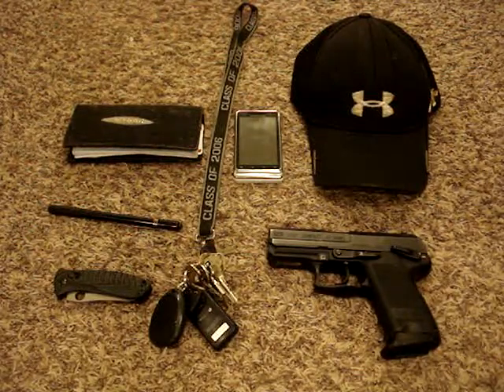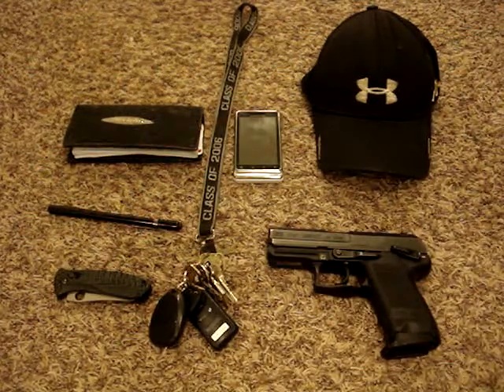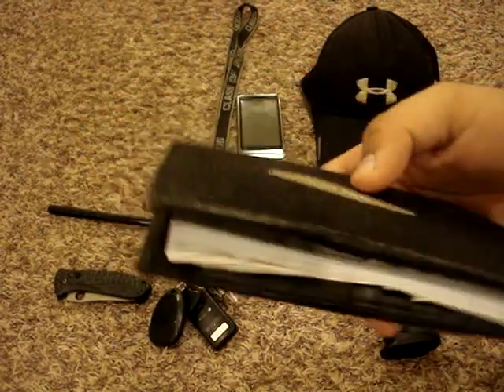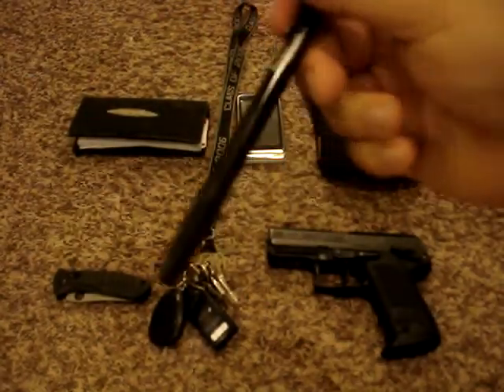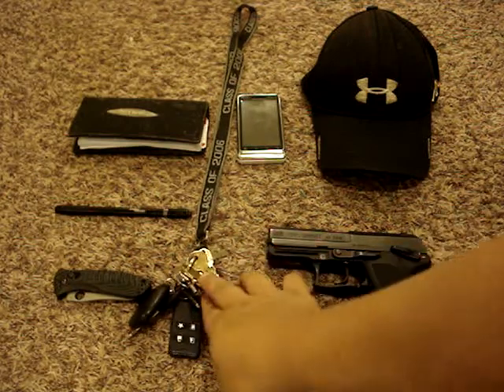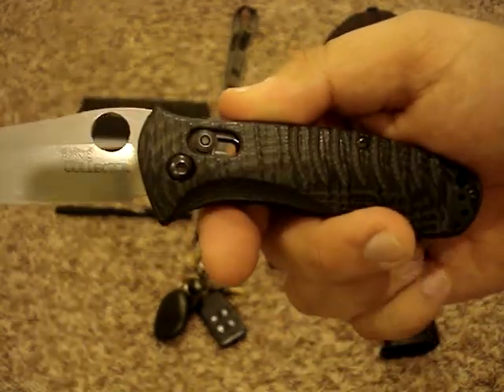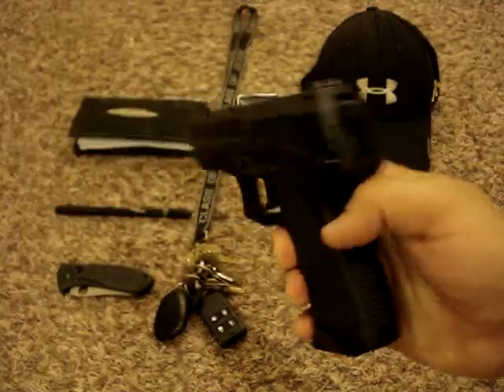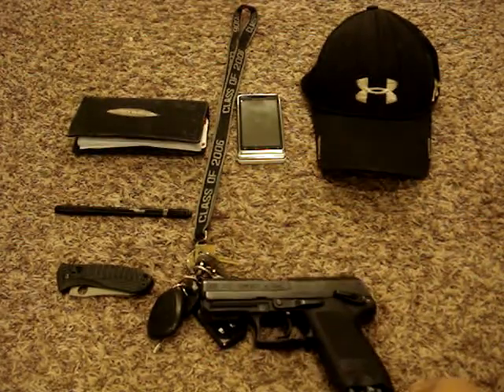November EDC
This is my current EDC.
Under Armor Hat, Sting Ray Skin Checkbook, Streamlight Stylus Pro, Keys, Droid R2D2, Benchmade 15030, HK USP Compact .40S&W, Safariland Holster